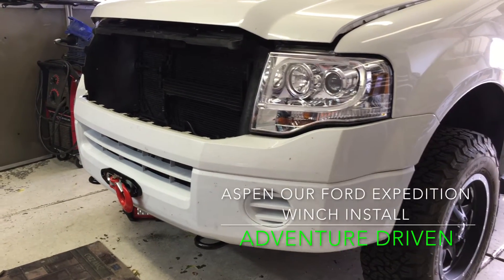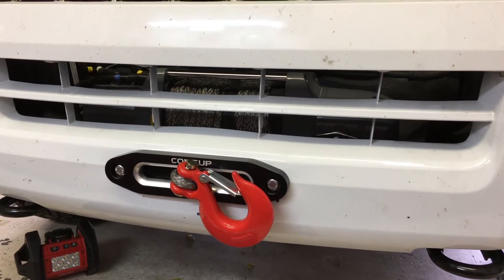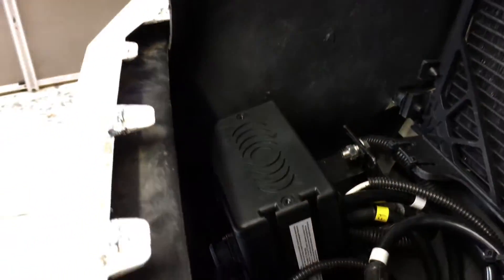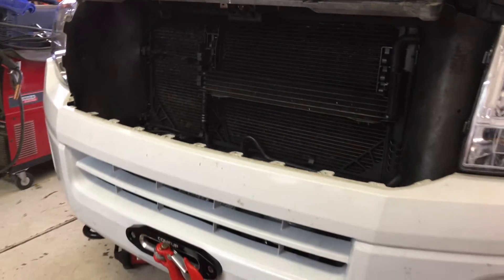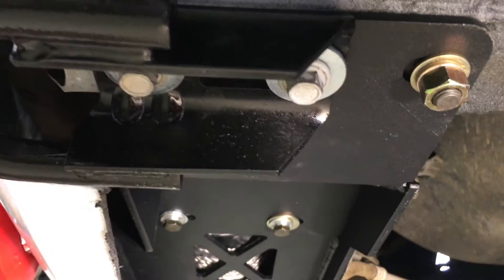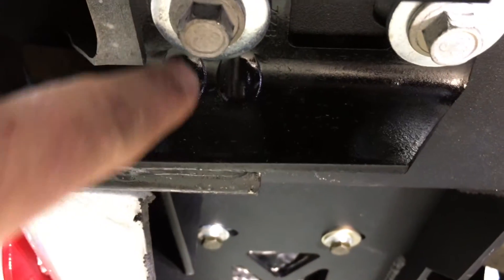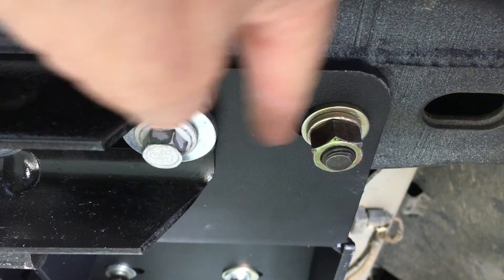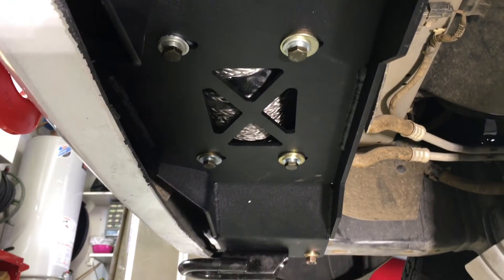Aspen our Ford Expedition gets a Come up winch install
Our new to us 2007 Ford Expedition gets a 12,000 pound Come-Up winch install. The first mod we made to our Ford Expedition is a winch, this truck is big and getting out of a jam is important to us as we are traveling remotely often. I used a winch plate from a 2014 Ford F-150 I purchased from Amazon.